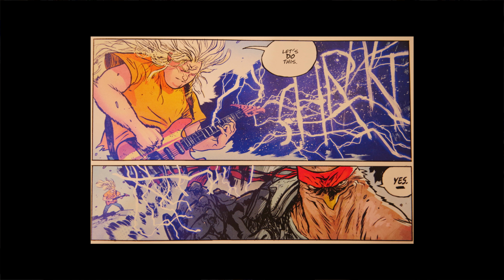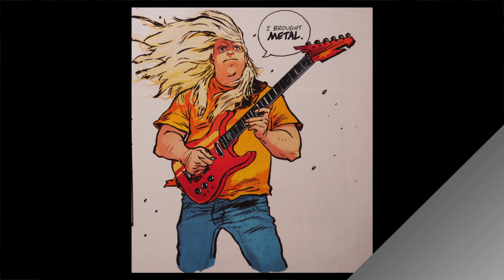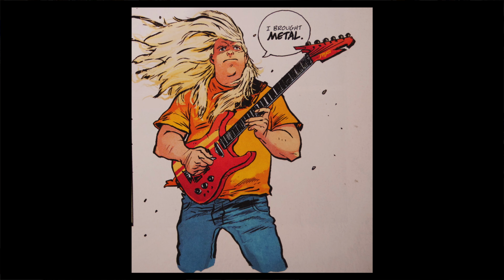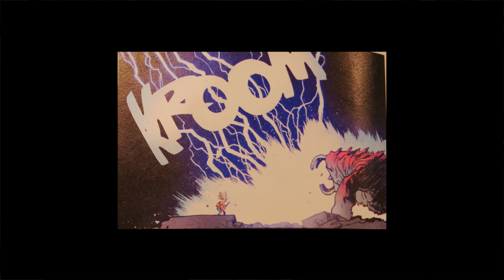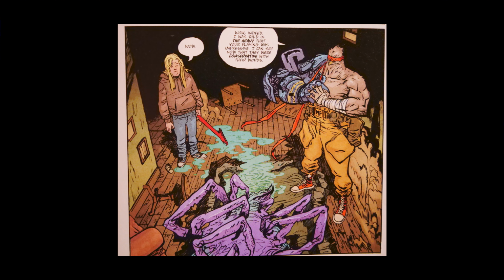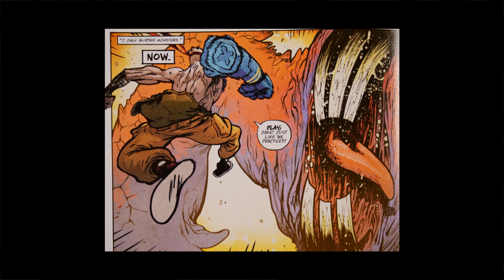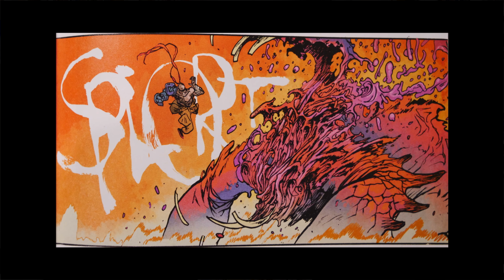Coffee & Comics Reviews: Murder Falcon #1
In their debut episode Aaron and Garrett "pour over" Murder Falcon #1 and discover why metal will destroy all evil! 🤘🐔🤘